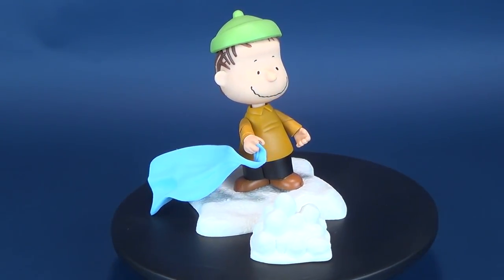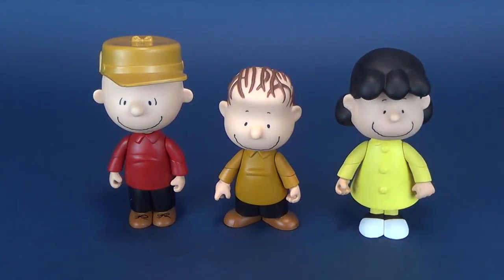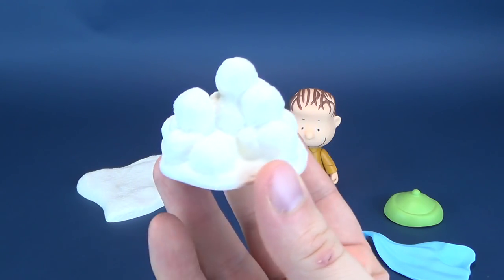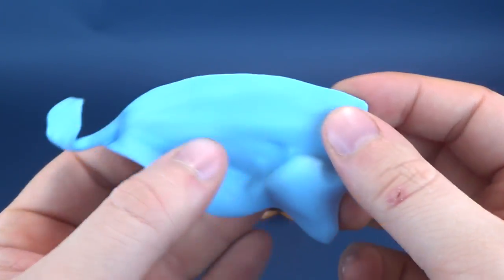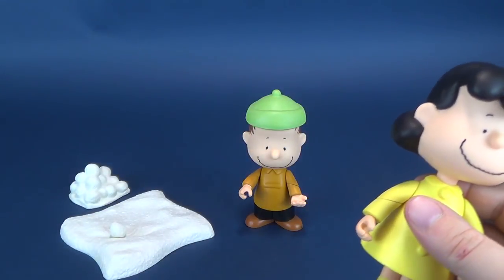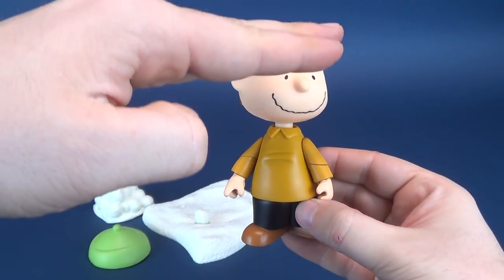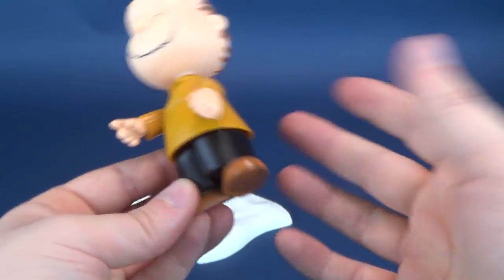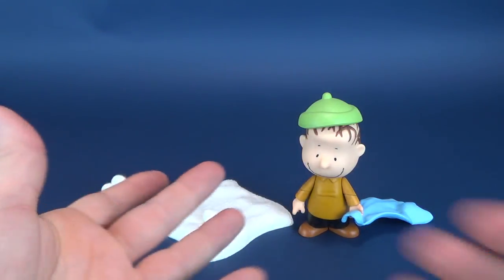Christmas Spot 2018 | Memory Lane Charlie Brown's Christmas Linus Van Pelt